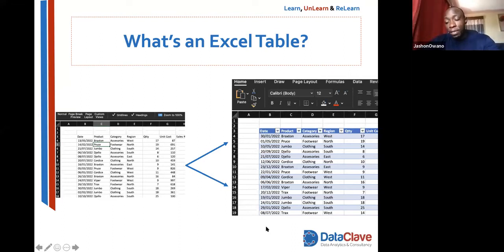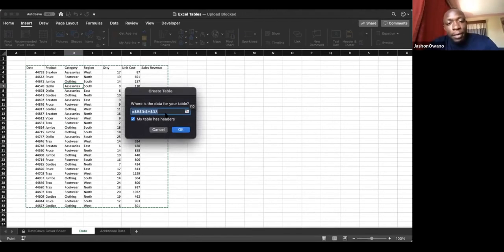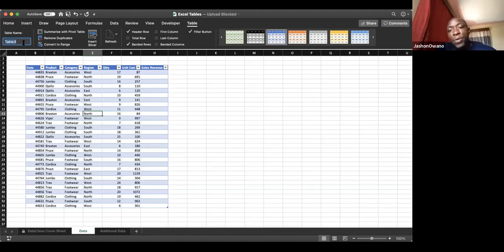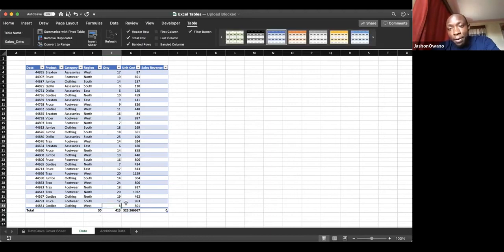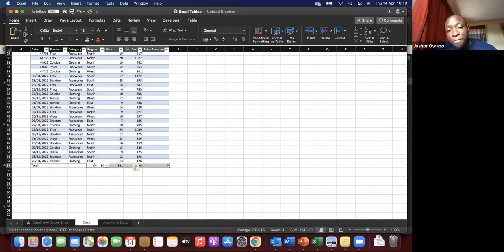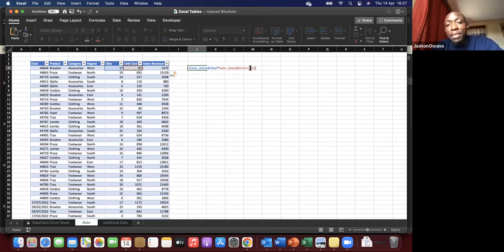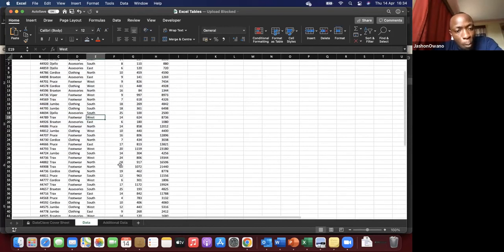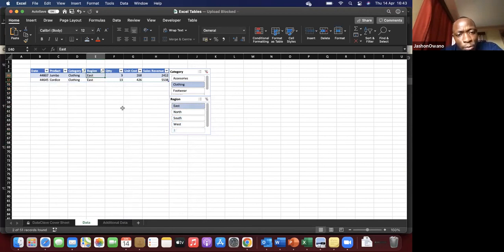Excel Format as a Table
Focus Area:
Formatted tables with formulas, Convert table to Data Range, Range names, Slicers, Data validation, and Pivot tables.
0:00 DataClave
0:11 Excel Tables
01:12 Advantages of Excel Tables
02:45 Preparing data for Excel Tables
07:35 Creating Excel Table
13:50 Renaming Excel Tables
18:12 Working with formulas on Excel tables
44:42 Customizing  table Styles
45:20 Disadvantages of Excel Table
47:41 Slicers on Tables